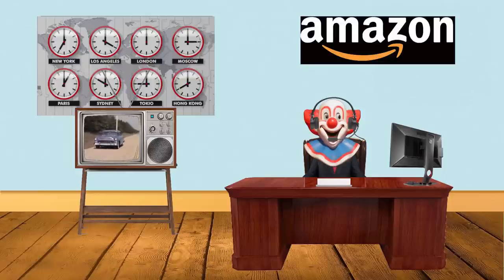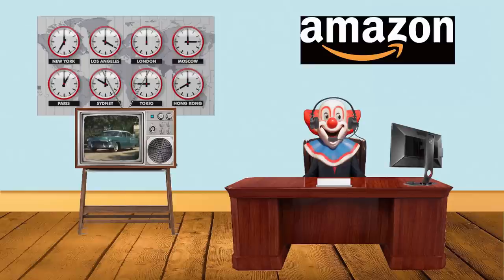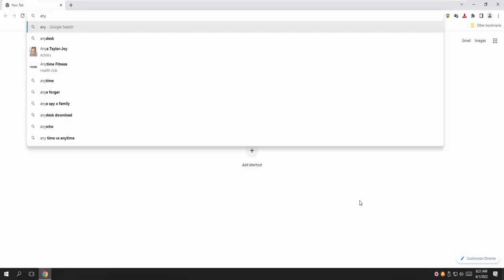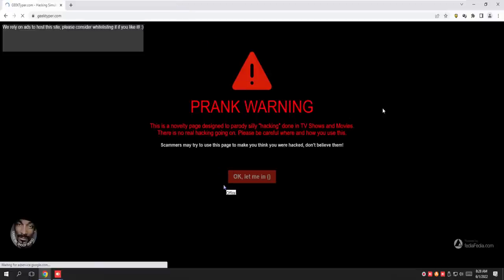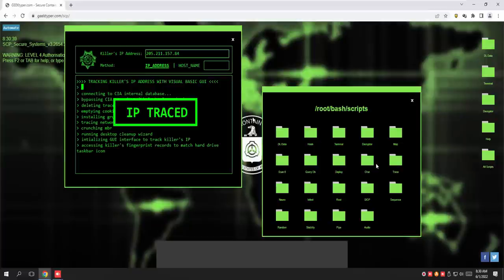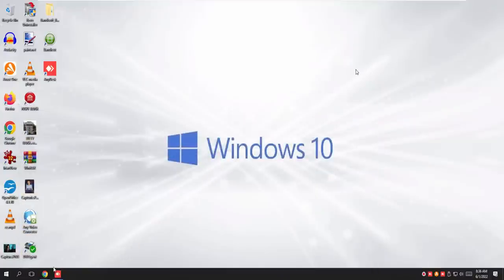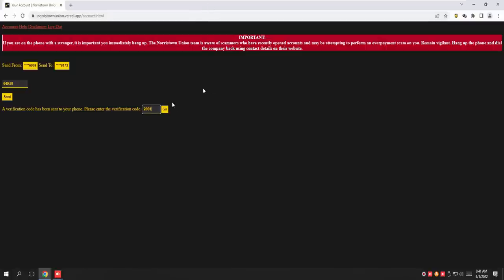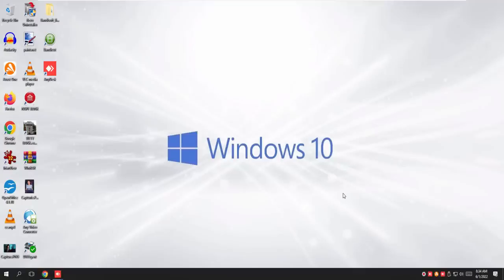AMAZON SCAMMER & MY FAKE BANK